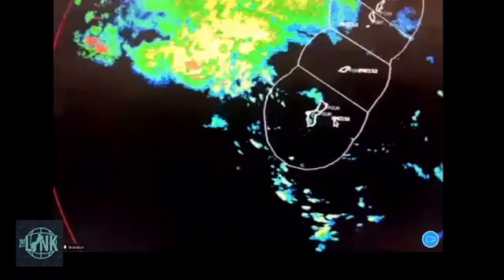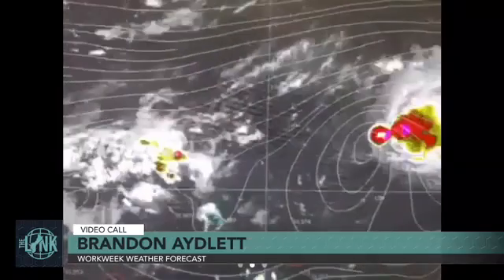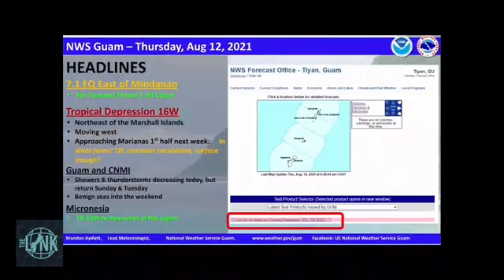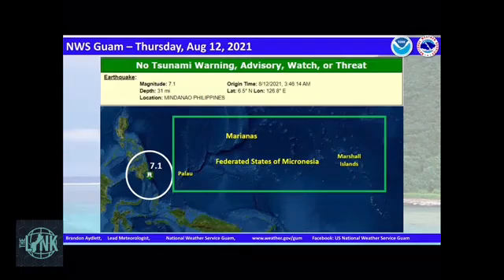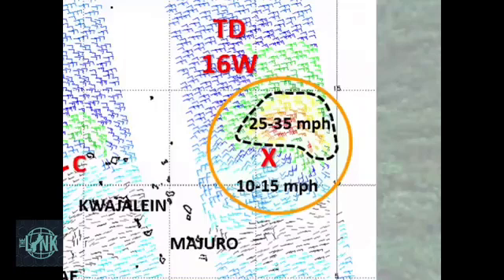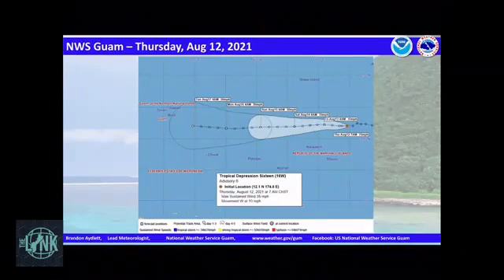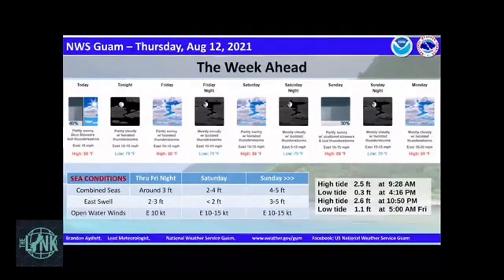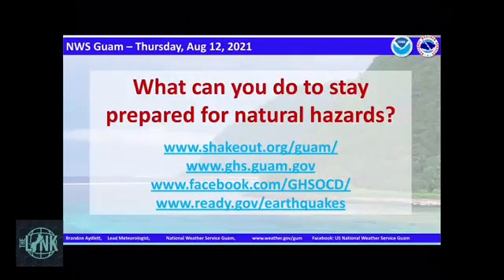Brandon Aydlett eyes tropical depression well east of Guam